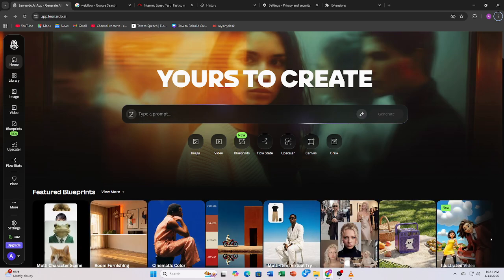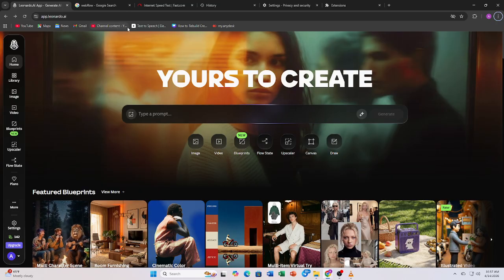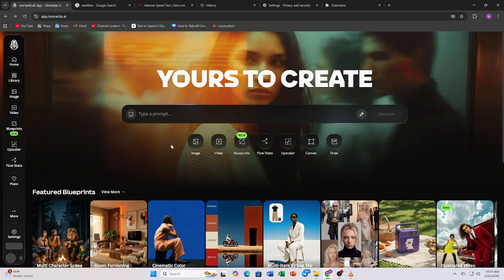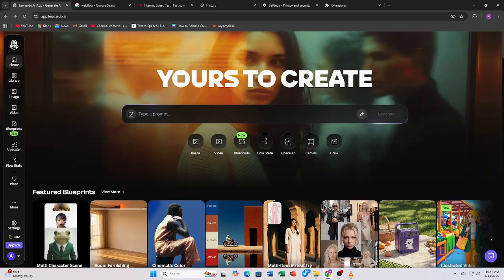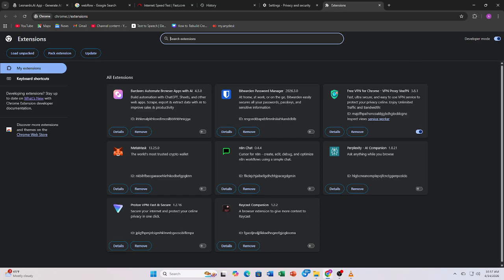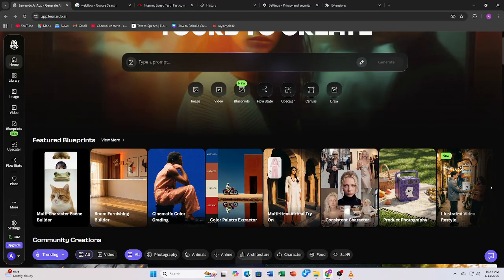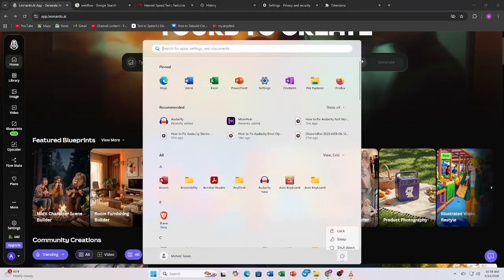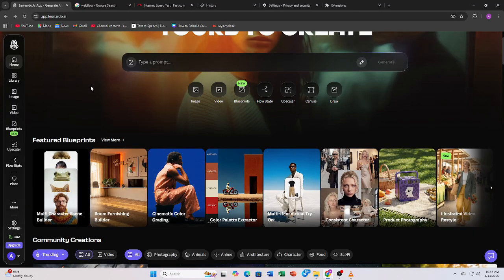How to Fix Leonardo AI Not Loading on Browser Full Guide 2026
In this video, I will show you how to fix Leonardo AI not loading on browser step by step in 2026. If Leonardo AI is stuck on a blank screen, taking too long to load, or not opening at all in your browser, this guide will help you troubleshoot and resolve the issue quickly. Learn how to fix cache problems, browser compatibility issues, extensions conflicts, internet errors, and server connection issues so the platform loads properly again. Follow this full guide to restore smooth access in Leonardo AI.